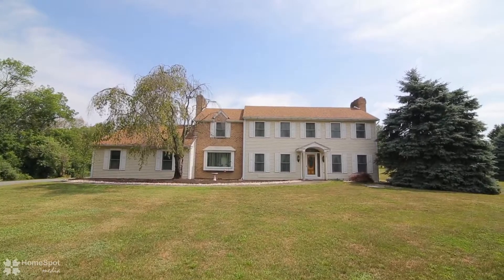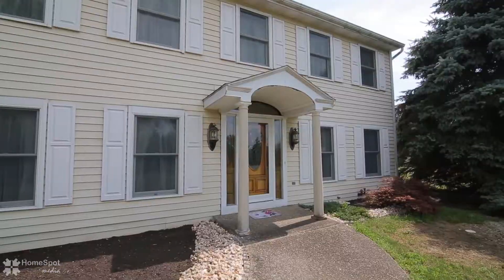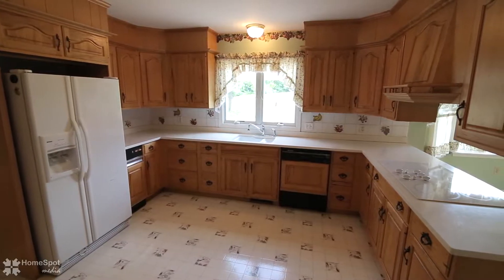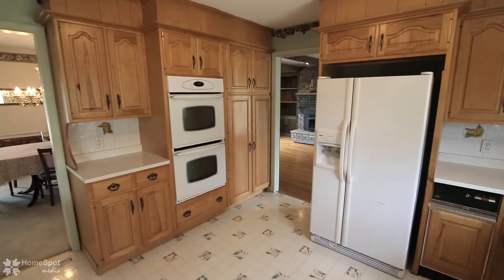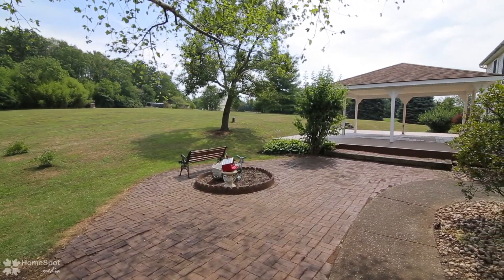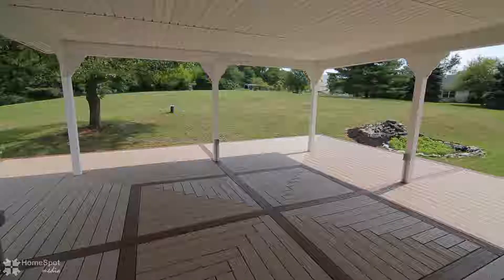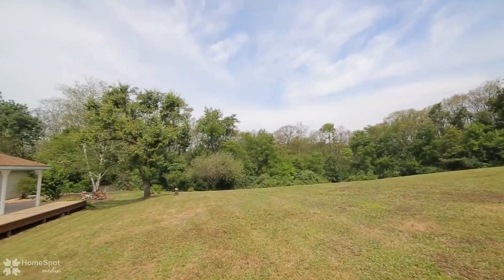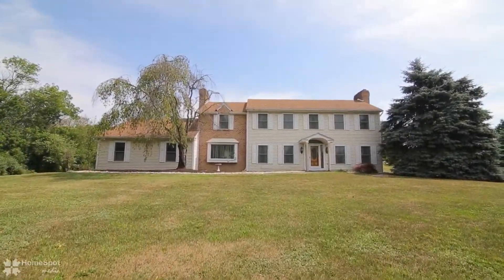4739 Doe Run Ct. Schnecksville, PA 18078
Welcome to 4739 Doe Run Court. This Northwestern
Lehigh Colonial has been lovingly cared for, and is now
ready for its new owners. The formal living room
features the first of three fireplaces and will serve as a
wonderful gathering area for friends and family. The
huge eat-in kitchen is bright and inviting. The bay
window welcomes in the sunlight and highlights the
warmth of the custom oak cabinetry. The family room
features the second fireplace with a wood-burning
insert. The combination of wood and brick and the
exposed beams make for a cozy setting to warm up on a
cool fall afternoon or winter’s eve. Moving upstairs, the
master suite pampers you with the third Fireplace and a
wonderful bath and walk in closet. Finally the additional
four large bedrooms, bathroom and upstairs laundry
provide plenty of space and convenience. Situated on
just over three acres and on a private cul de sac, the
setting is the perfect companion to this wonderful
home. Schedule your personal tour today.